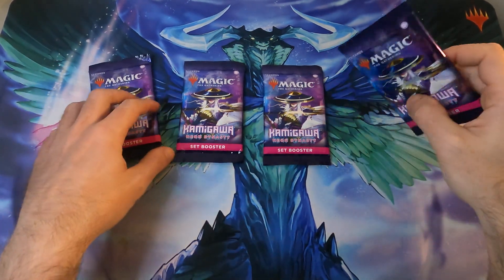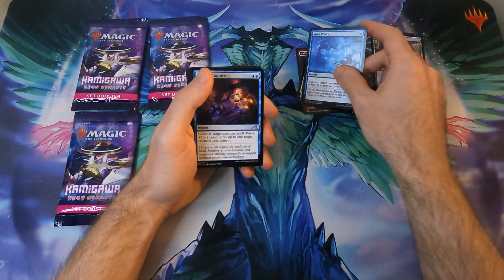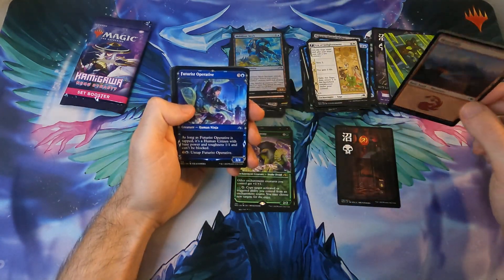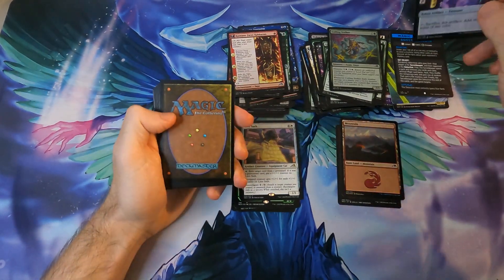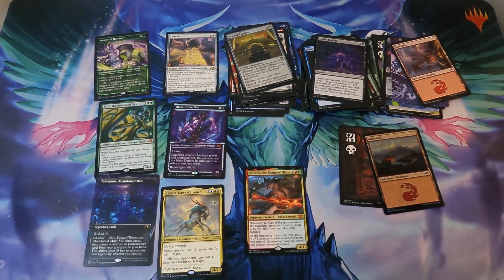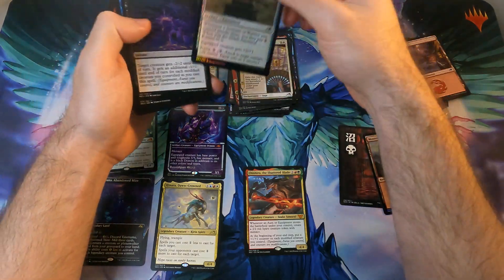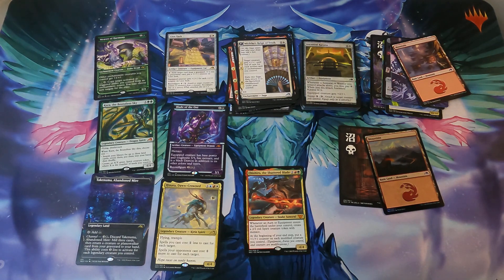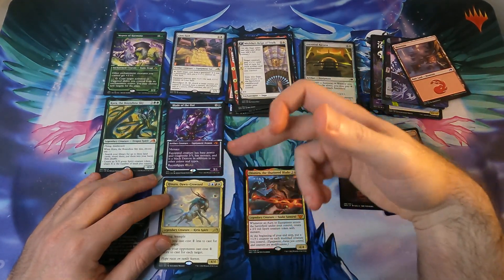Kamigawa Neon Dynasty - Set boosters - Too many commons? Enough Rares? Small sample test!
Opening 4 packs to verify a trend that I have noticed, pulling way more commons compared with previous sets.
Also let's crack more packs to see if the value stays up and there are some excellent pulls in here too.